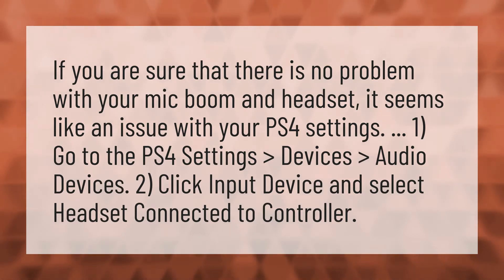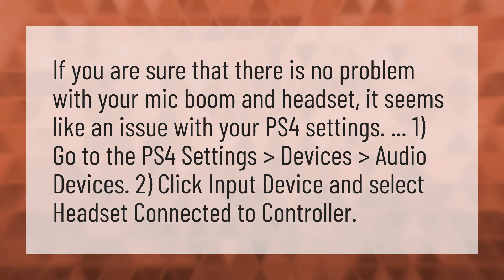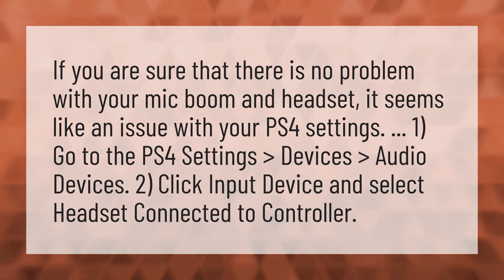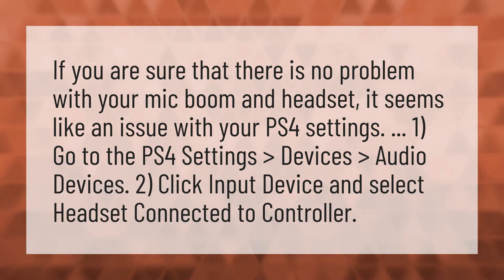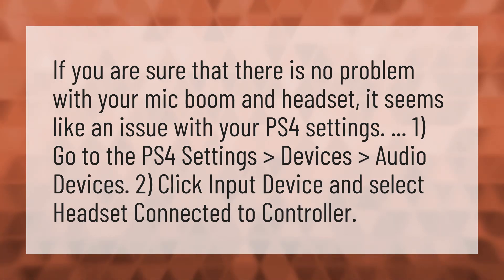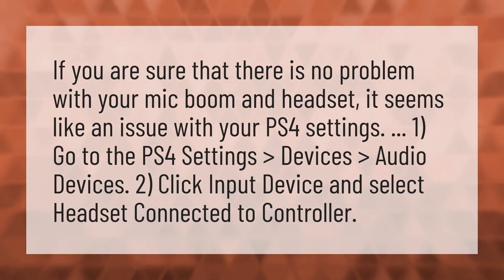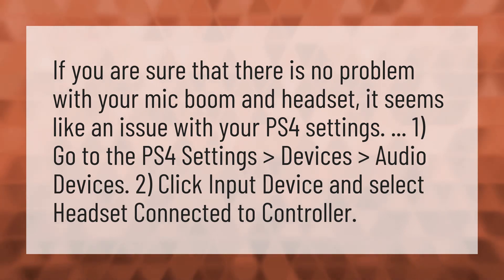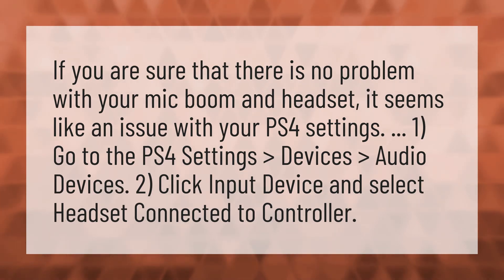Why is my ps4 game chat not working?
PC Ps4 Party Chat • Why is my ps4 game chat not working?